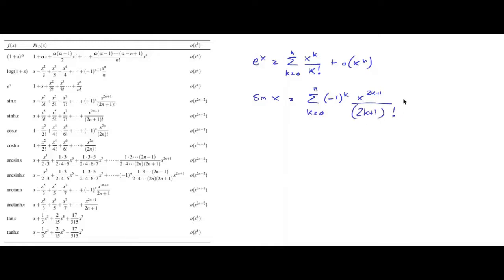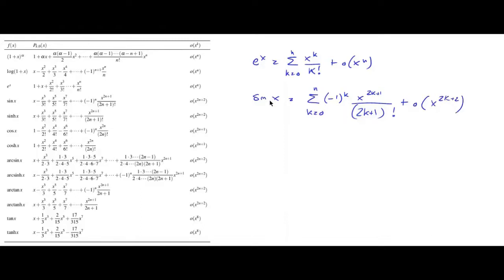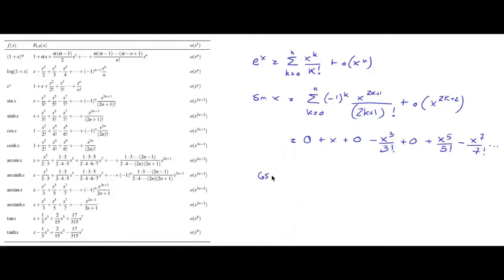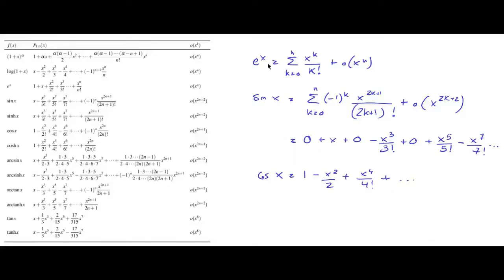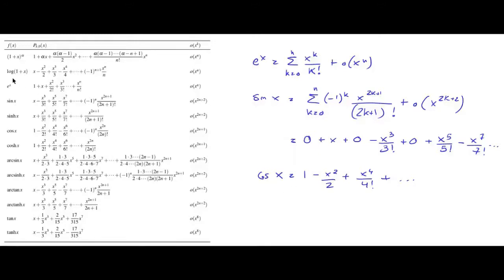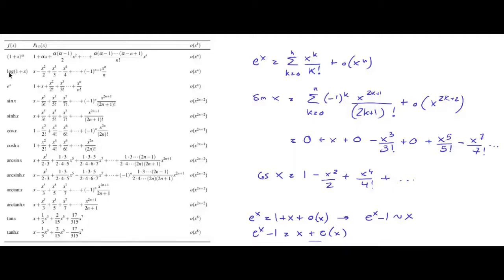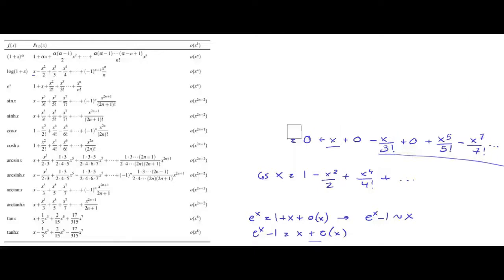831 Common Taylor Expansions